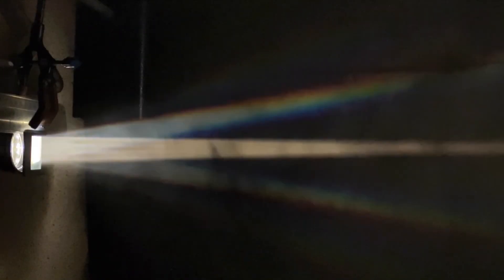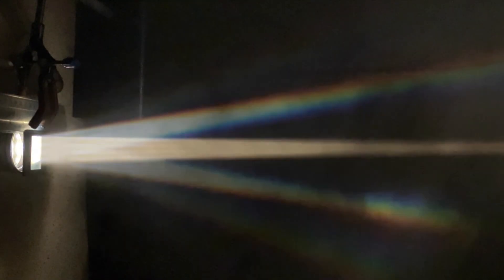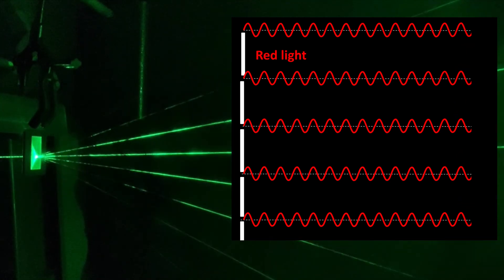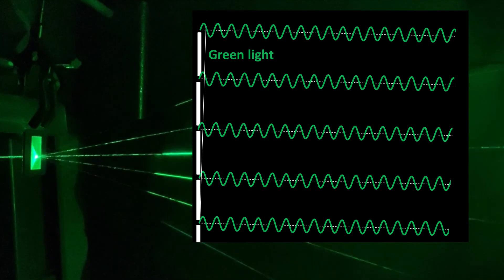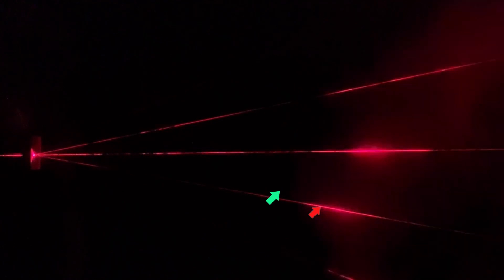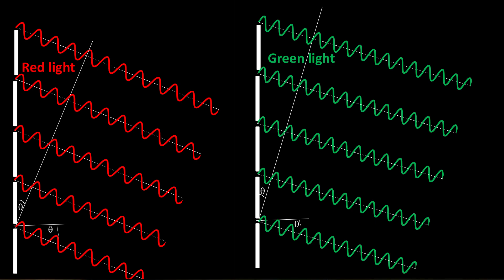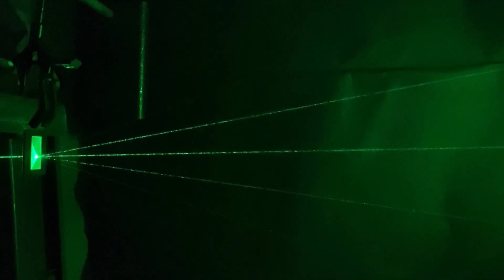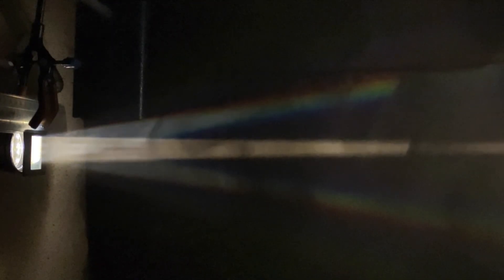Diffraction grating spectra demonstrated and explained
Smoke spray is used to show the spectra produced by white light passing through a diffraction grating.  The spectra are shown not just on a screen but all along the beams.  Using red and green lasers along with the excellent PhET animation and diagrams the video explains why spectra are produced.

Video developed as part of an Ogden Trust Senior Teacher Fellowship.  Thank you for their support in giving me more time to make videos and develop physics teaching ideas.